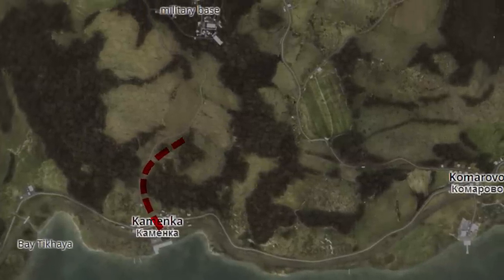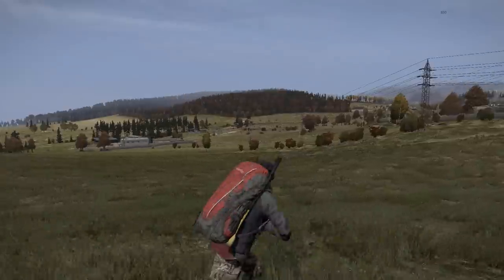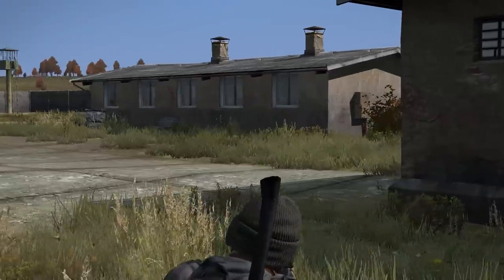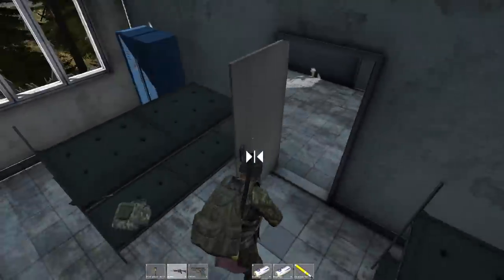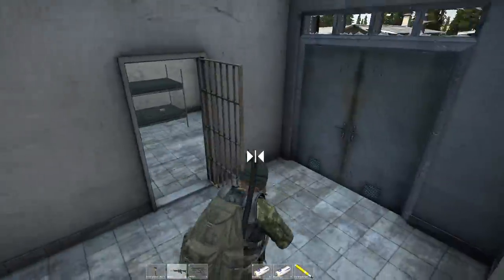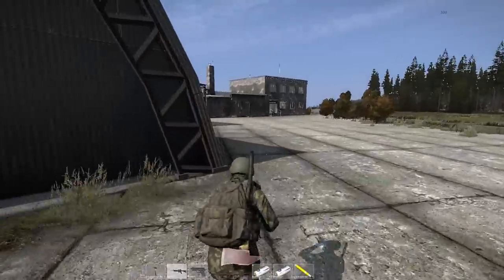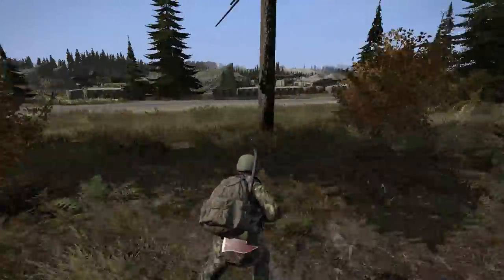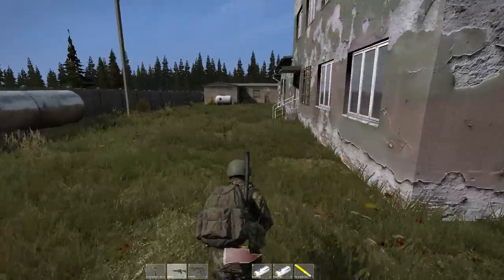DayZ Standalone: Best Lootroute in the Alpha! [HD]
This is currently the best Lootroute in the DayZ Standalone Alpha!

Feel free to buy the game on steam to help fund the development but keep in mind, the game is not in it's final stage and bugs are fairly often. If you choose to purchase the game now, you will have the full game at all times and will not have to purchase it again.

DayZ Standalone is alot more based around scavenging and friendly play than the prior Arma II Mod: DayZ which has been around for almost two years prior to the Standalone. The map has been greatly reworked and loottables have been mayorly adjusted. Finding a gun is alot harder and mechanics like looting unconscious players and handcuffs make it alot easier to play as a hero and might remove lots of KoS issues some players had.

But be careful at all times, not only zombies may want your beans! :)